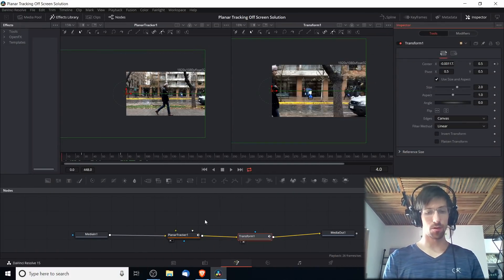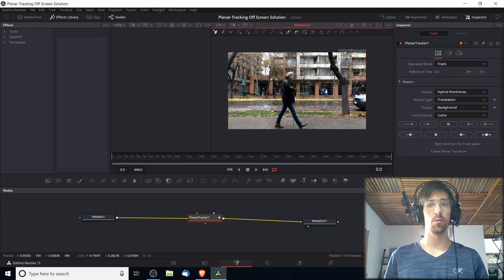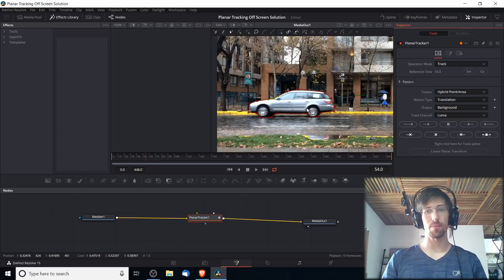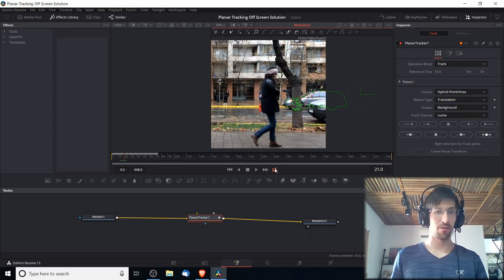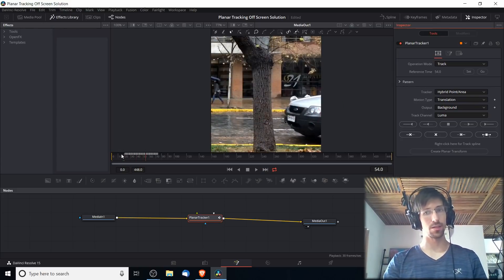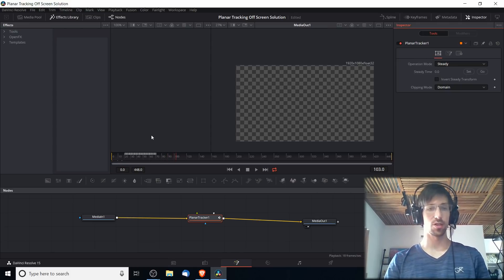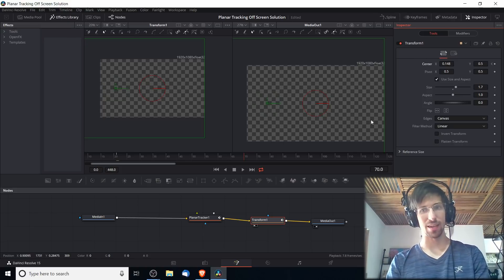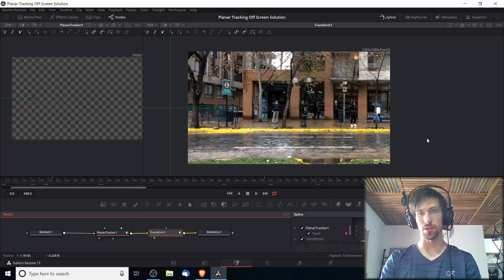Smoother Planar Tracking for Objects Entering Shot - Resolve 15 Fusion Tutorial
Bitcoin: 17Pn5PifFmRkHRAqCZQAom1ZjCiSf7qJjJ
Ethereum: 0x6f2781F382952c8caCDbE99C46F07c265ab59627
Steem: @christutorials